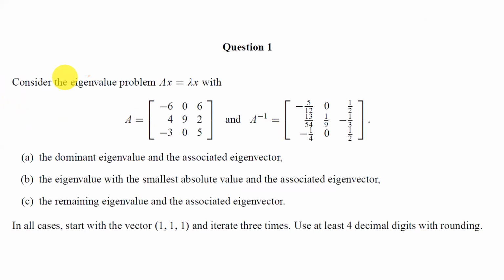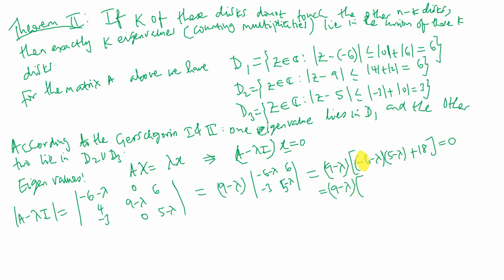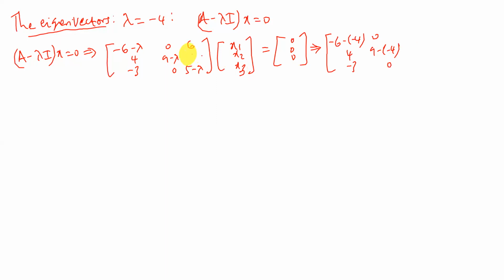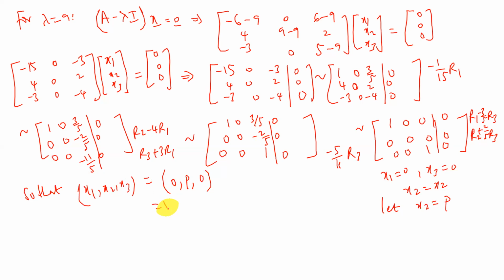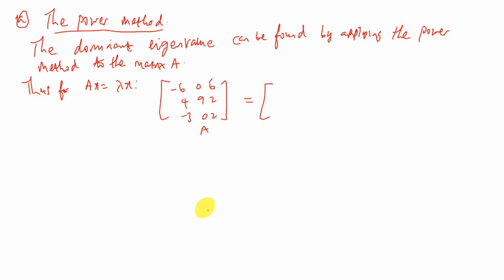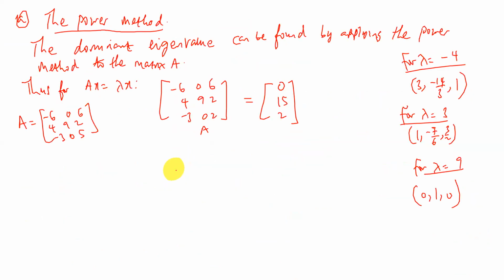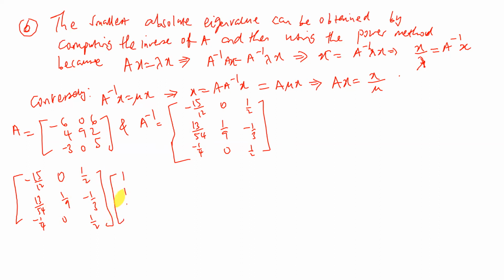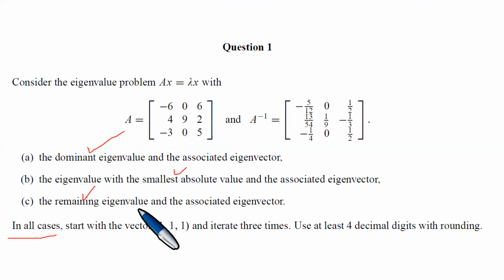Numerical Analysis / Dominant Eigenvalue / Least Eigenvalue / Power Method